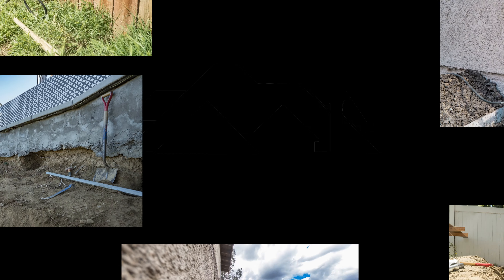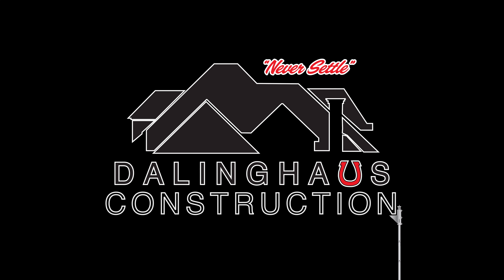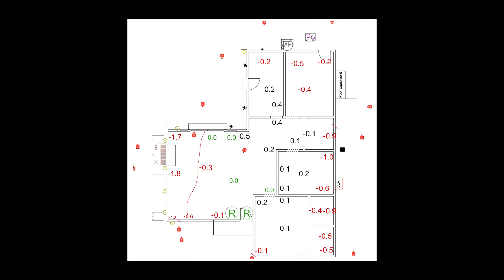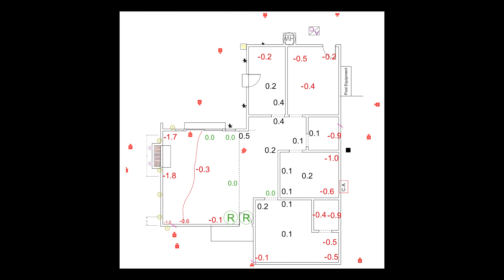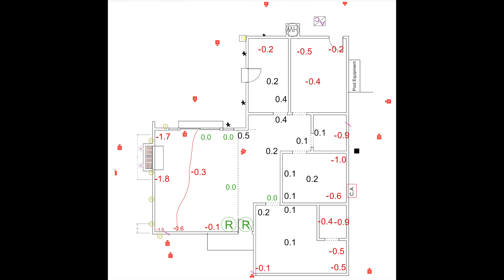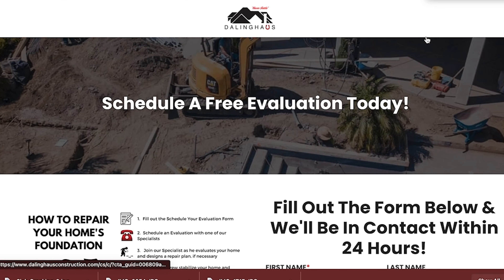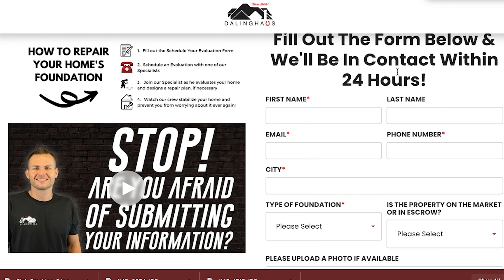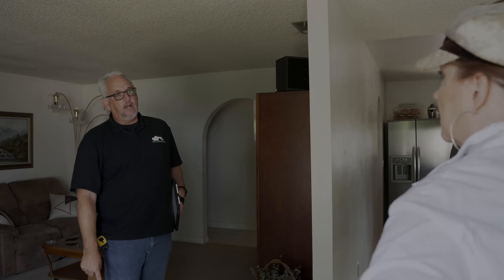Will I Get A Full Report Or Drawing With Measurements After A Foundation Inspection?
Most of the time you are left to take the word of companies, but we at Dalinghaus will show you and give you everything we find during our inspections. Today you will learn, will I get a full report or drawing with measurements after a foundation inspection.

0:00 - Intro.
0:14 - Will I get a full report or drawing with measurements after a foundation inspection.
0:56 - Wrap-Up

Lic. #983851
ROC 330307